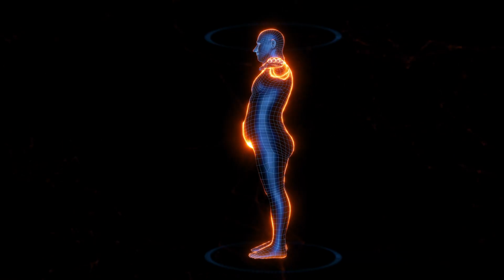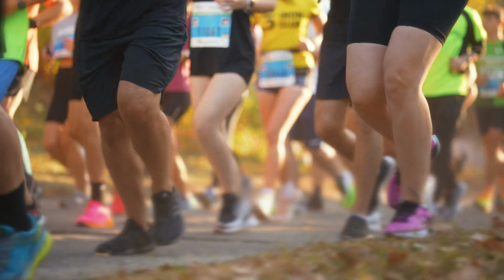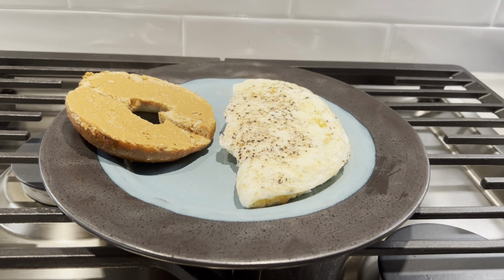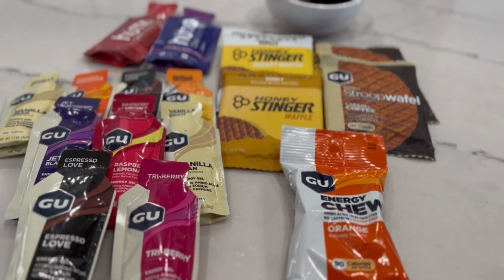Gearing up to Run a Marathon (Episode 3)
Good Nutrition is critical for achieving your fitness goals, especially with endurance sports like running. If you don’t fuel your body right before, during and after your run then you will miss the mark. Today, I am sharing the specific strategies I have learned to fuel my work - from Carb Loading to using gels.